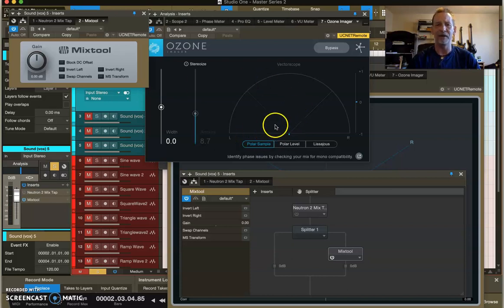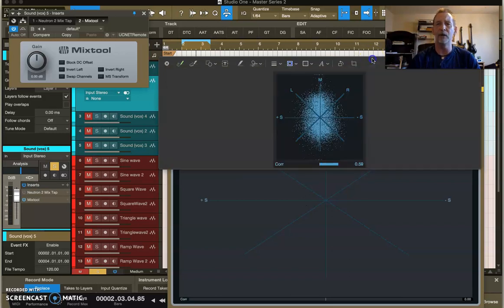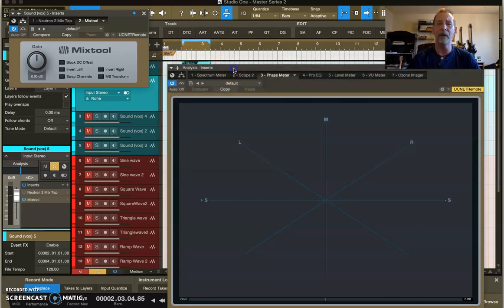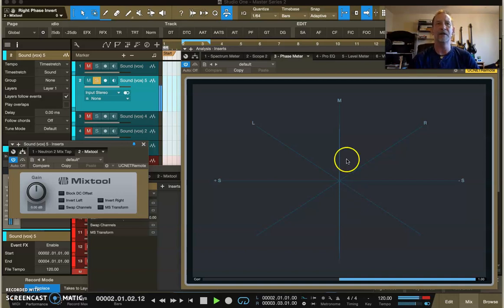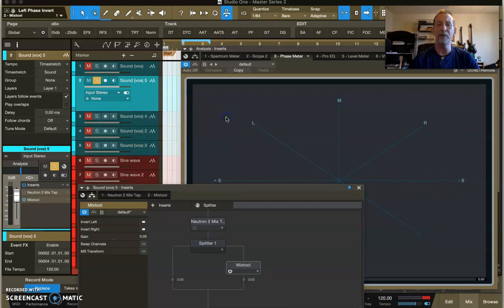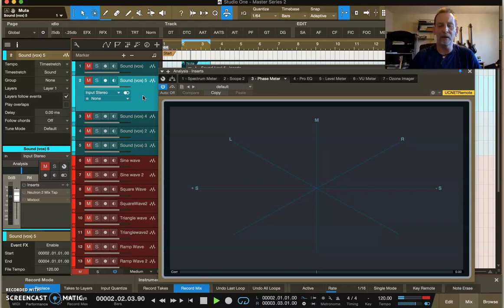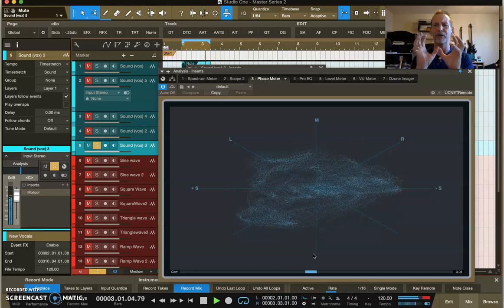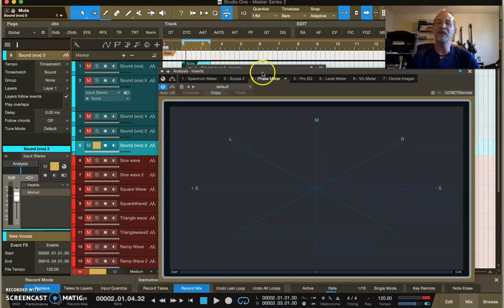Master Series 2; 42; Phase (Gonio), Correlation Meters 3; Meter Basic's